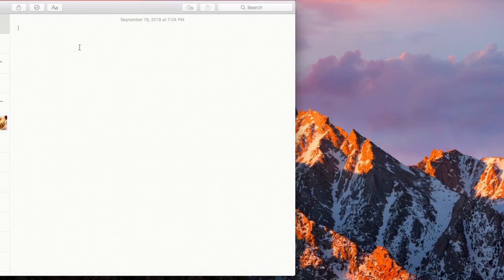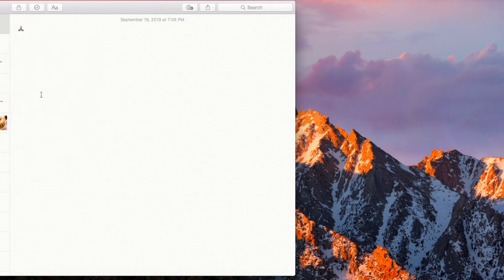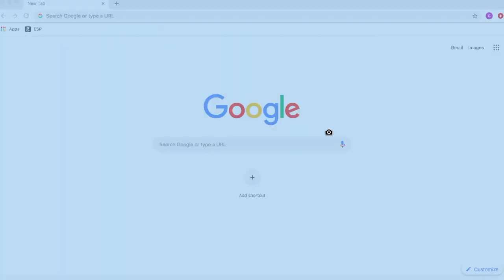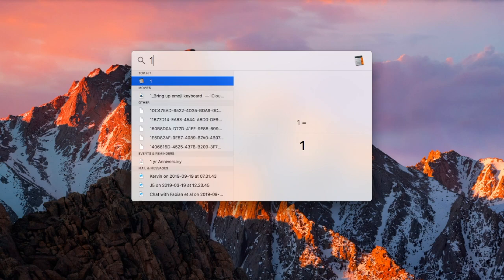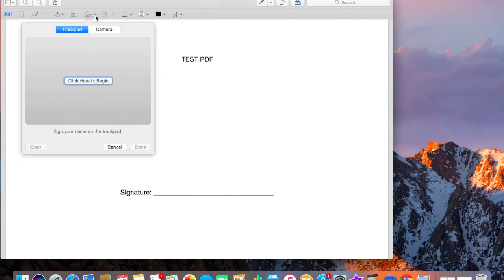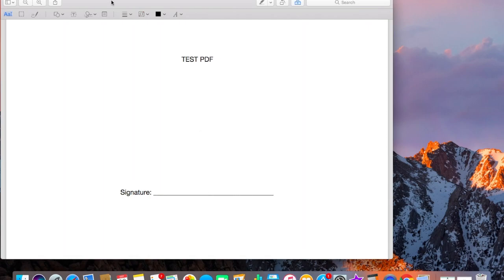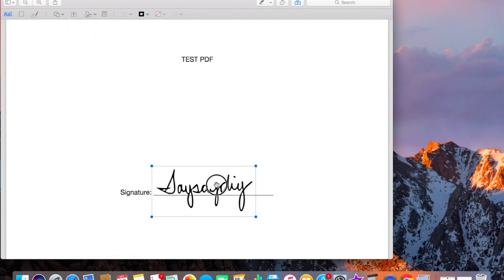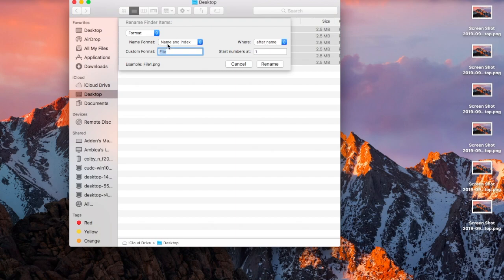5 Mac Hacks Tips and Tricks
Many Mac users still aren't aware of every trick that can be performed on a Mac or every hidden feature that can be accessed.

Whether you have an iMac, a Macbook Pro or a Macbook Air, here are some of the most impressive hacks to use with your Mac.

1. Emoji Keyboard 0:15
2. Screenshot with Snipping Tool (3 ways) 0:59
3. Use Spotlight as a Calculator 2:08
4. Sign PDF's Digitally (2 ways) 2:36
5. Rename Bulk Files 4:52